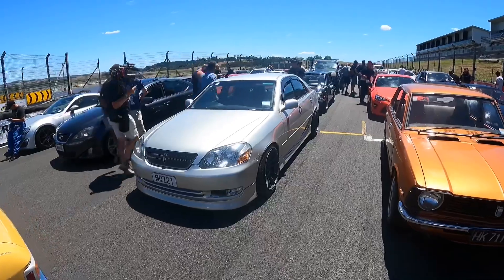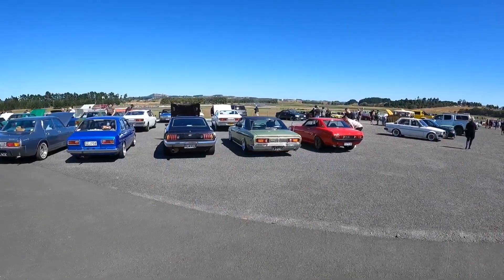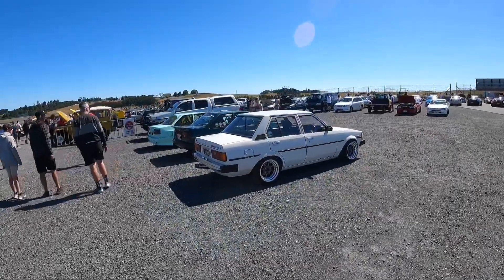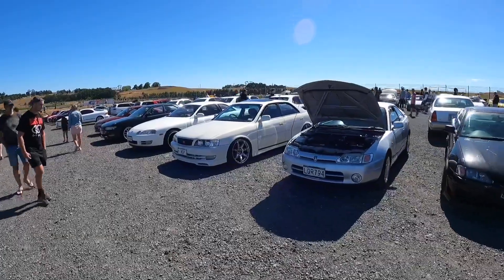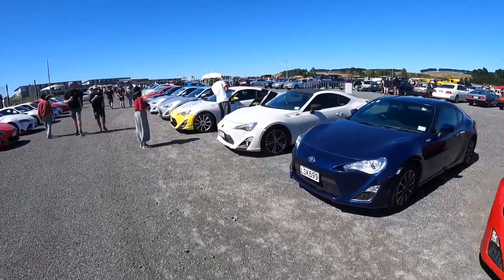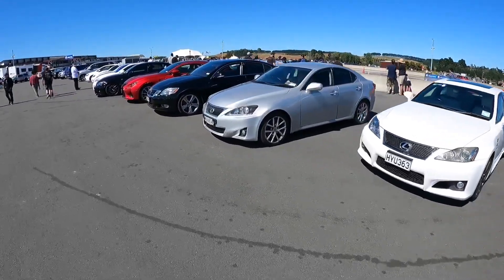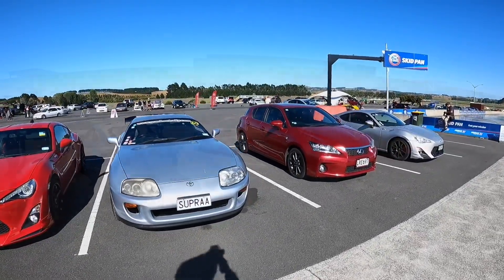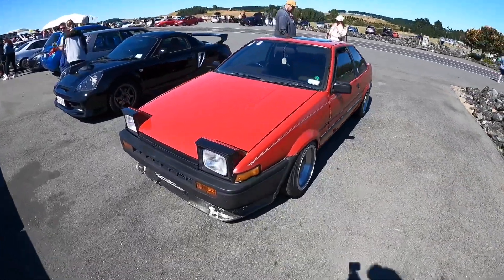GR Toyota Gazoo Racing Festival - Pit Walk & Show and Shine - JDM Goodness - 1JZ, 2JZ, 1UZ, 4AGE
We take a deeper look if to the variety of Toyota’s that attended the Toyota GR Gazoo Racing Festival at Hampton Downs Raceway.

Join me for a guided tour and some of the best Toyota’s in New Zealand

TRD Mark II Chaser Soarer Aristo Corolla Starlet Crown Supra AE86 GT86 Cresta Caldina Trueno Levin MR2 MRS Celica 1JZ 2JZ 4AGE 3SGTE 1UZ